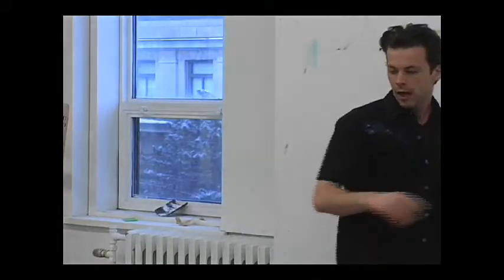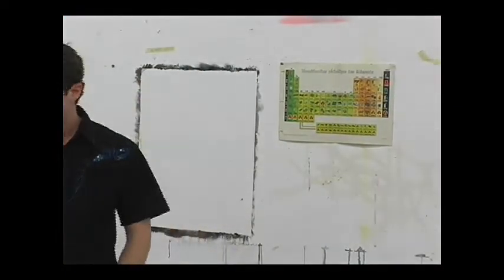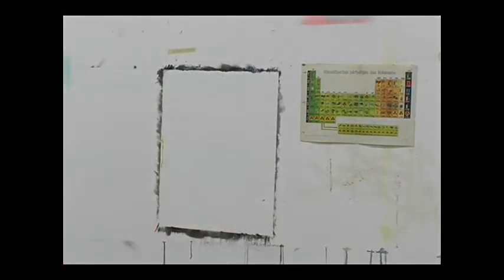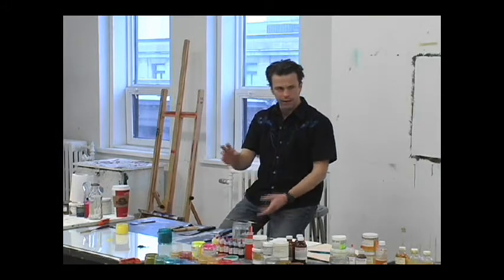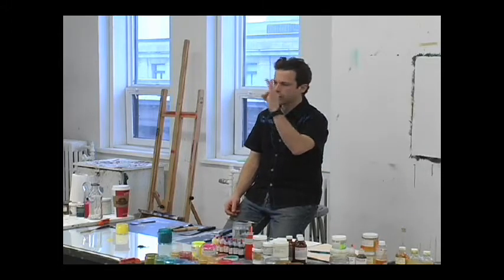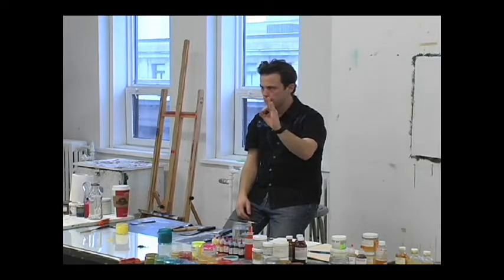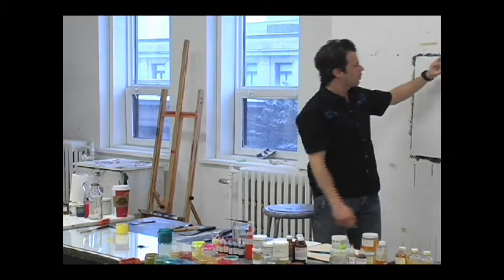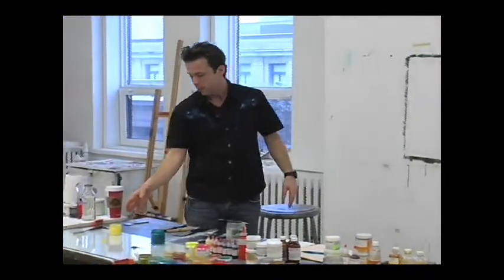Vincent Deshaies On materials and methods Ottawa University 2010 part 3